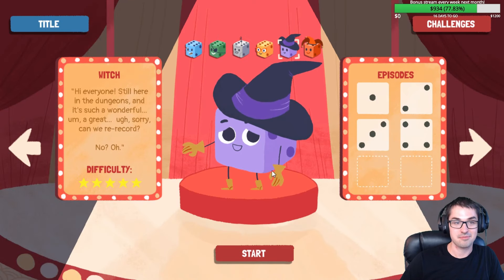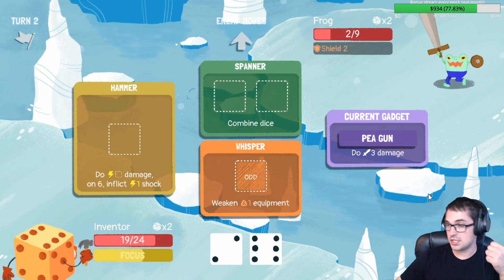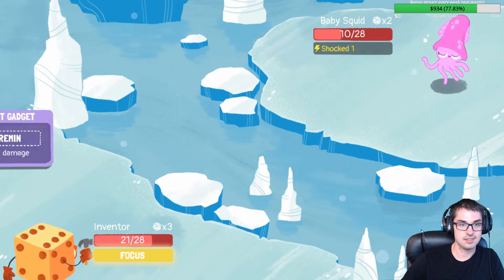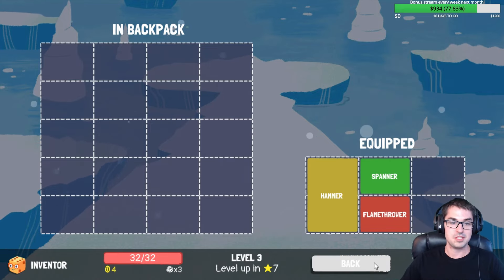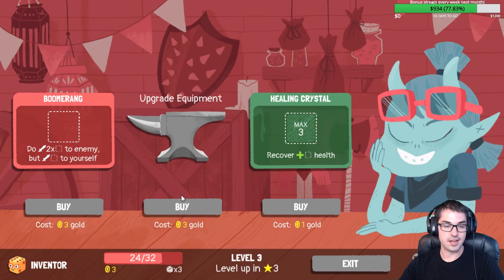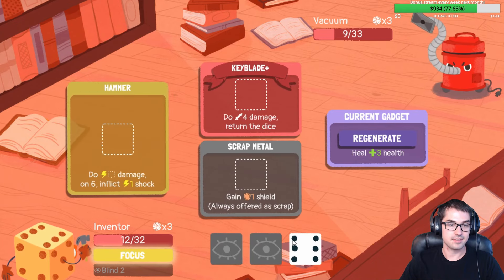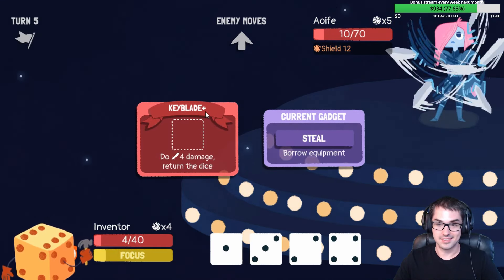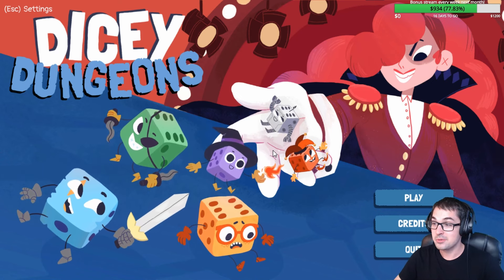Dicey Dungeons [Inventor 4]: Feel the Burn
Dicey Dungeons was released in 2019, and I found it a nice little cozy roguelike to play! Here is my entire playthrough of it that I did back then!